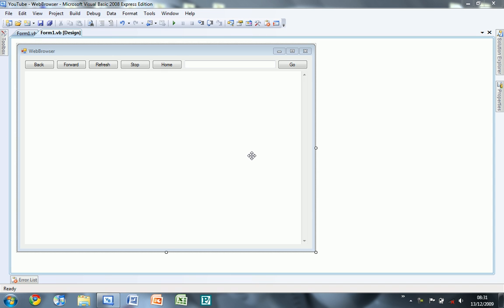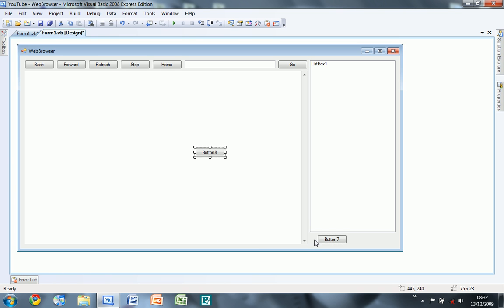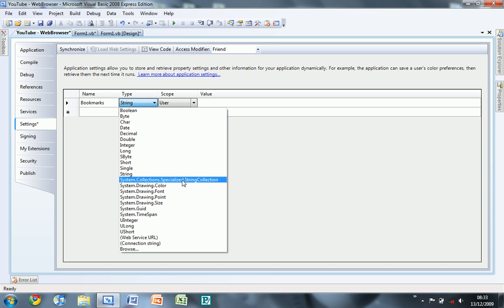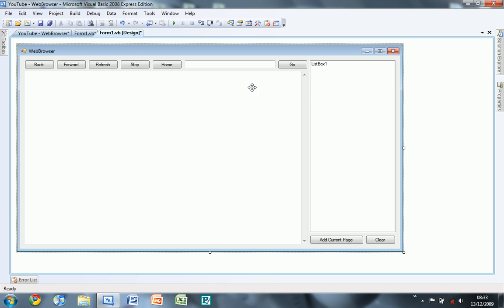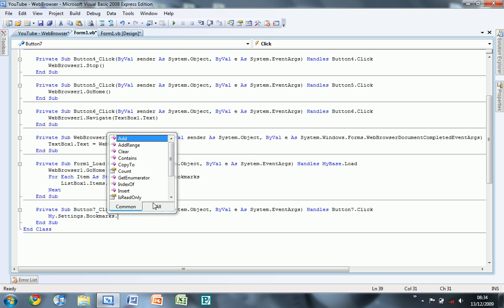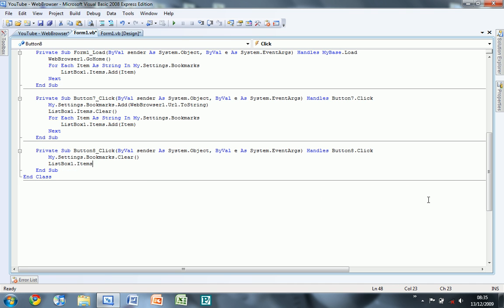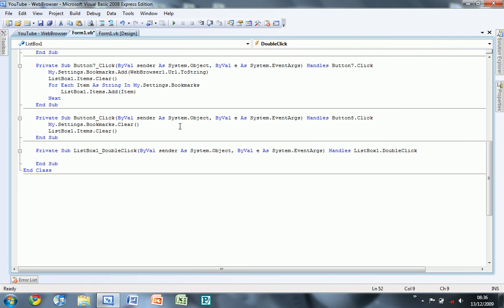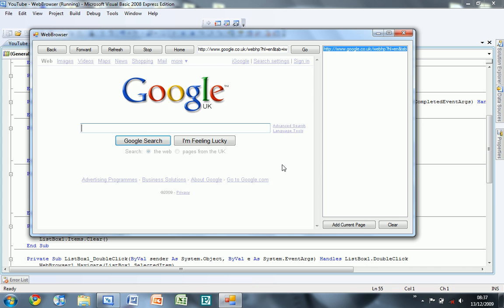How To Make A Bookmarks For Your WebBrowser In Visual Basic 2008